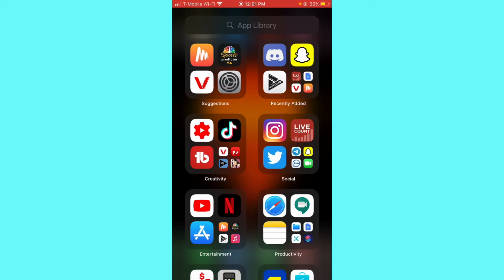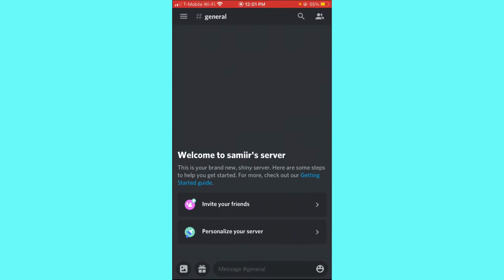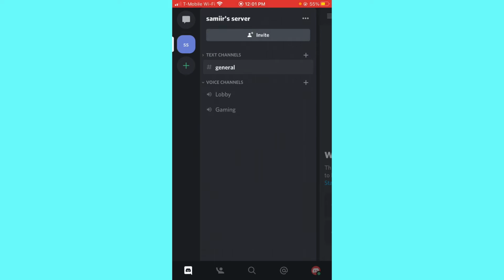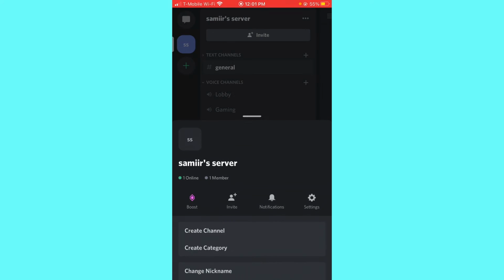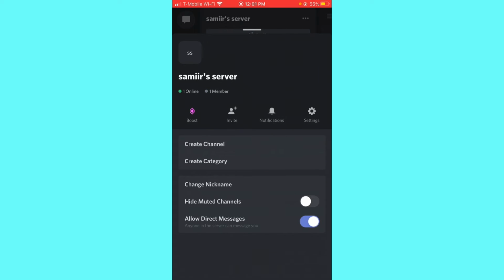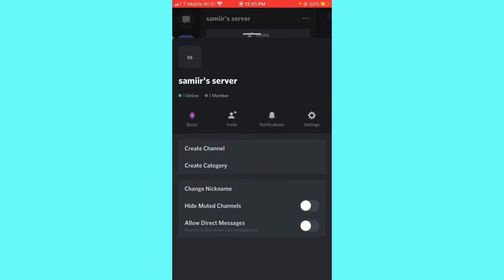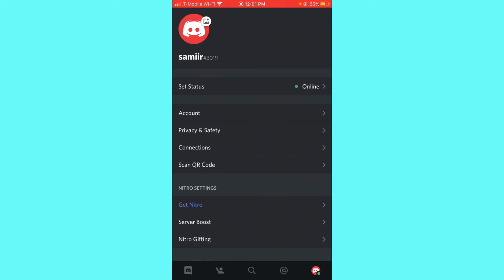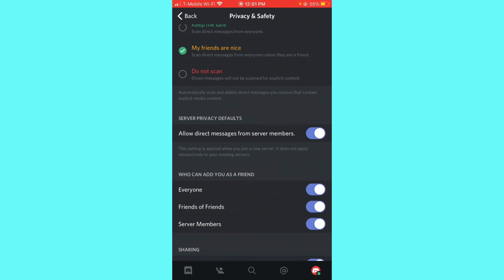How To Turn Off DMs on Discord EASY! ✅| Close Direct Messages on Discord Mobile | Discord Tutorials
In today's video we show you How To Turn Off DMs on Discord. It's super easy to do takes less then a couple minutes